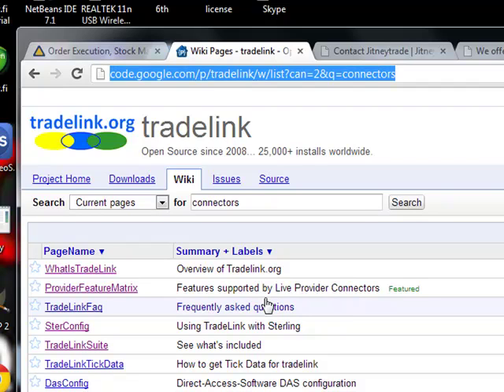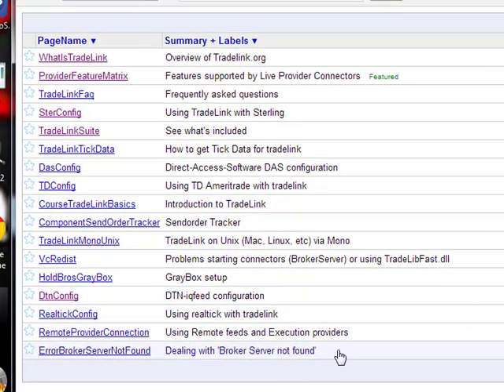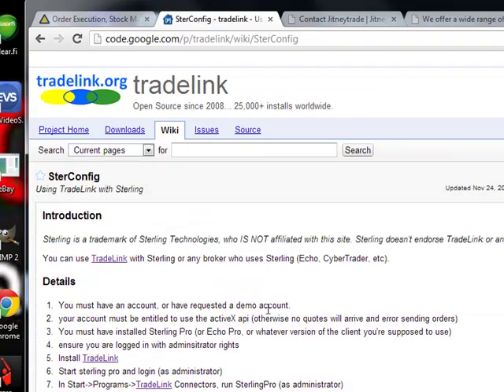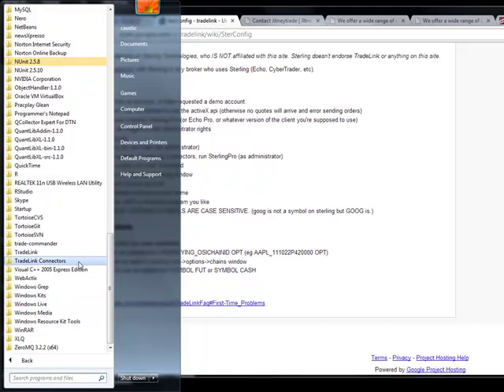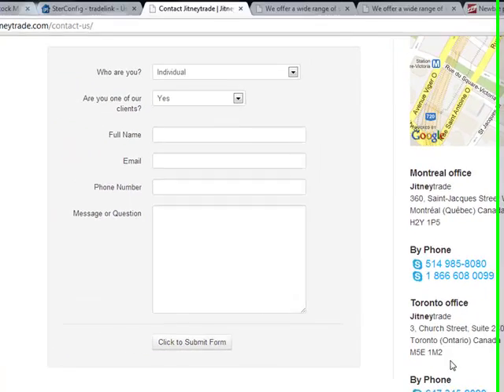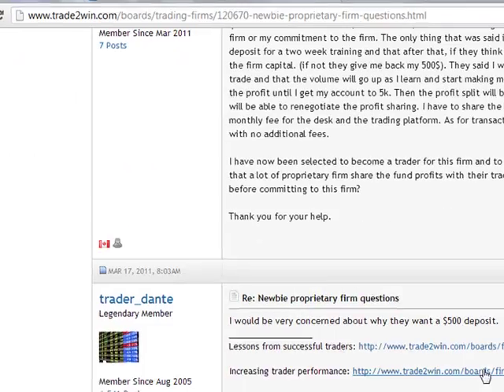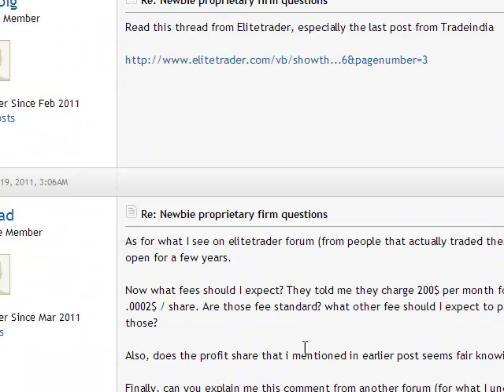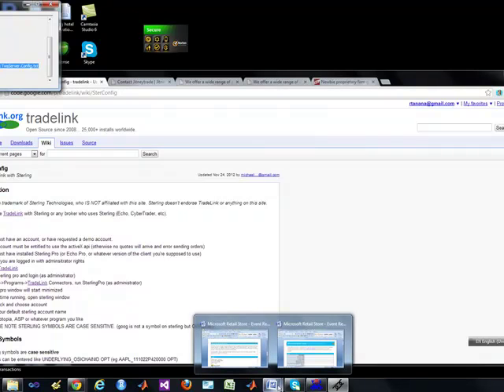Canada sucks for HFT traders, only Interactive Brokers but those Sterling Trader brokers